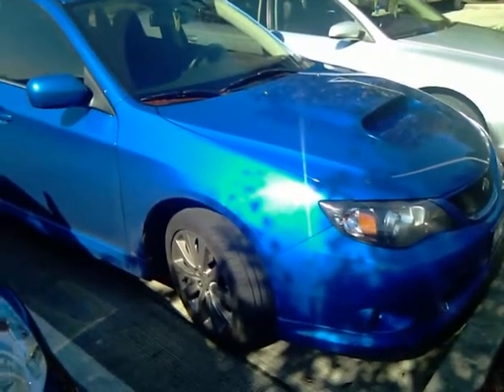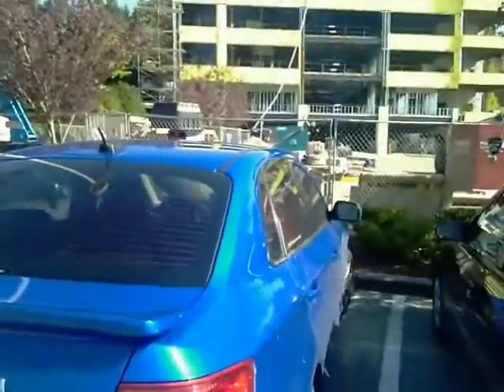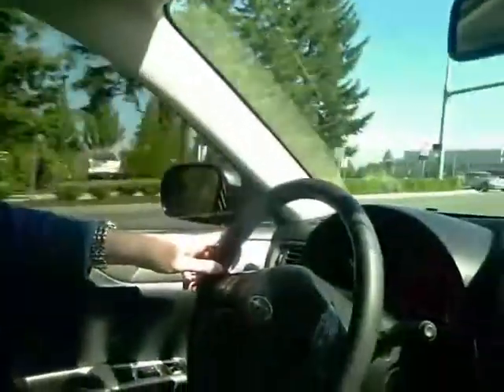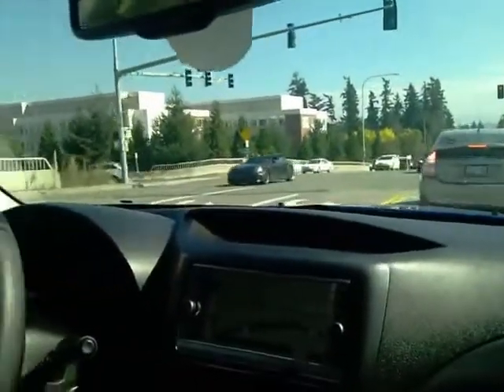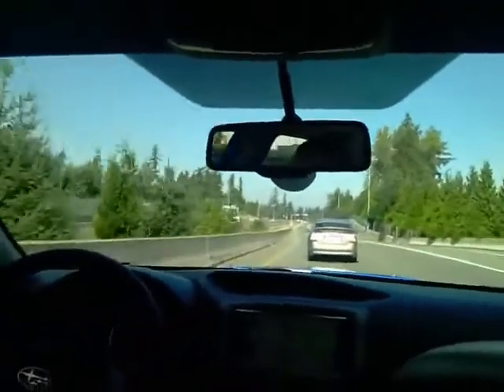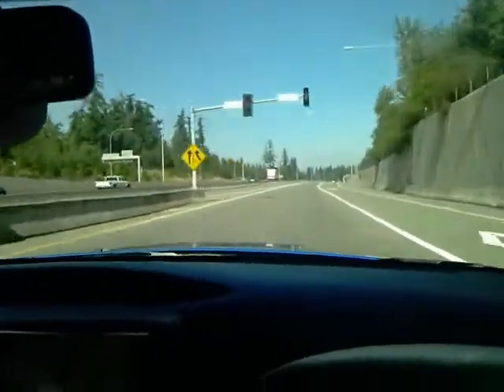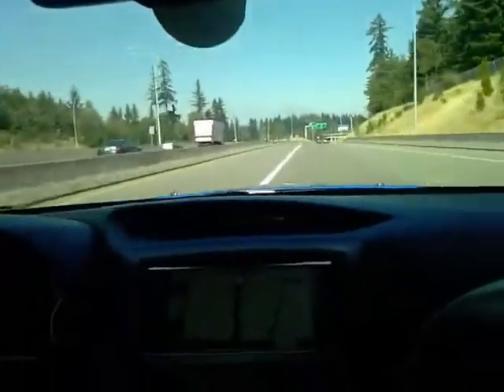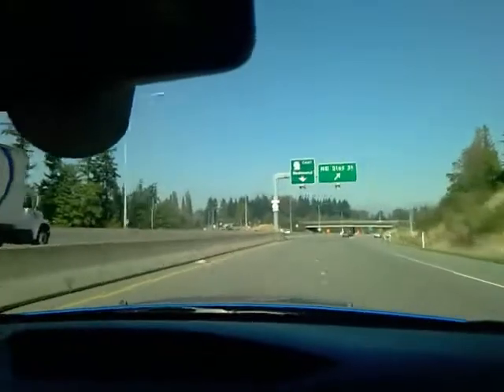2009 Subaru Impreza WRX Turbo 300 hp exhaust note, interior [HTC HD2]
Riding shotgun in Ian's WRX trying to capture some audio of the exhaust notes from inside the car. Quick run to 100 on the freeway. same car featured in video

Filmed with HTC HD2.